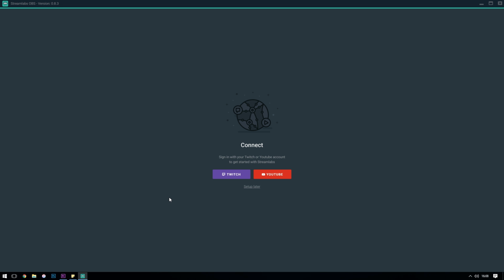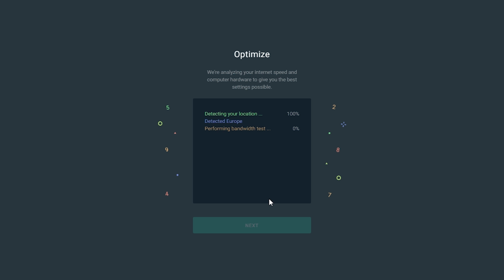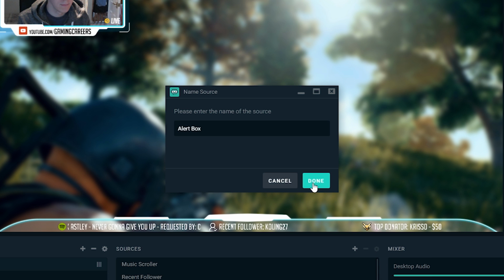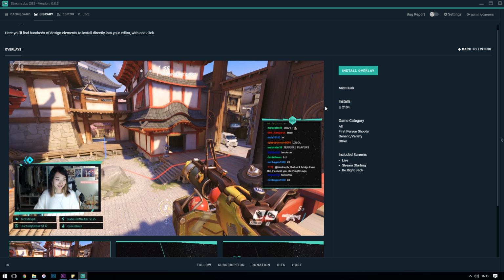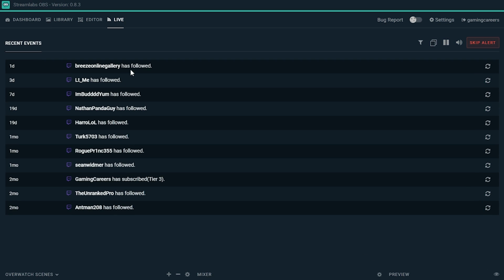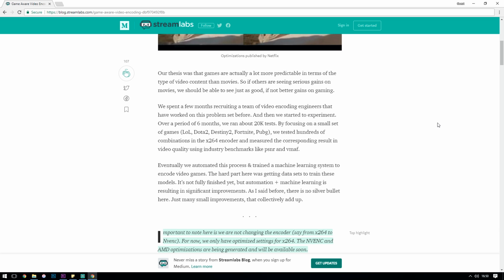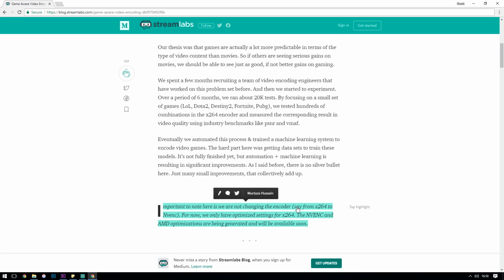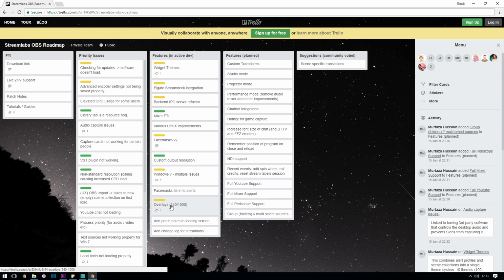Streamlabs OBS Overview - All-In-One Streaming Application SLOBS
A first look at SLOBS - Streamlabs OBS, the latest streaming application developed by the folks at Streamlabs. We'll be looking at some of the new features and I'll be explaining my thoughts on the software and new UI.

⏩ *Timestamps:*
0. Introduction 0:00
1. Relationship between OBS and SLOBS 0:58
2. 60 second setup 2:20
3. Editor window, adding new sources 4:12
4. Testing follower/subscriber/donation alerts 5:05
5. Overlay library 5:40
7. Live window, all-in-one application 7:00
8. 2x better video encoding 8:08
9. Bugs, limitations and developer roadmap 9:44
10. Outro 11:23

👾 *My favorite stream overlays and alerts:*

🧙 *The best tool for growing a YouTube channel:*